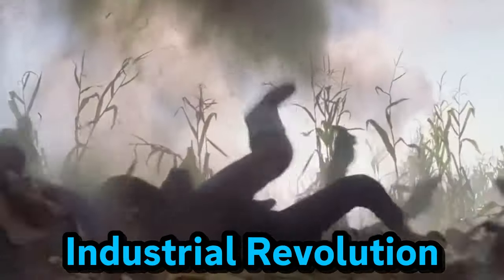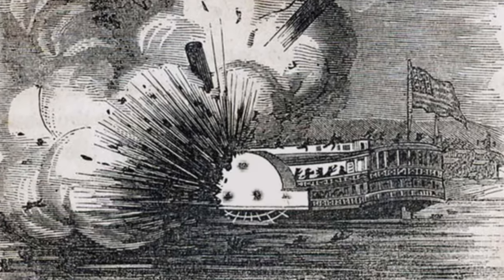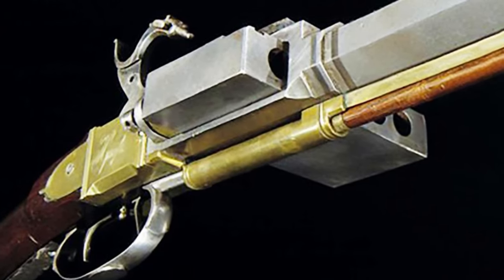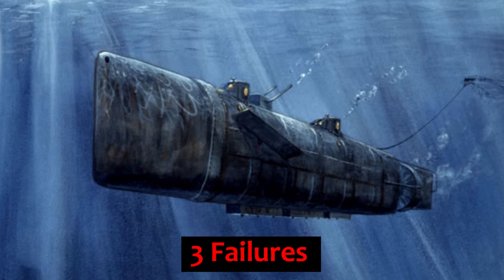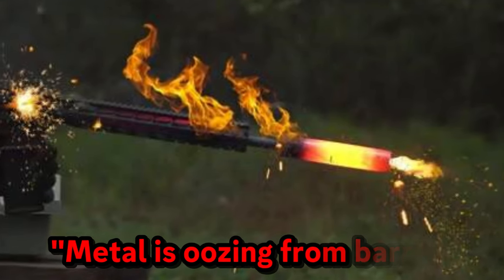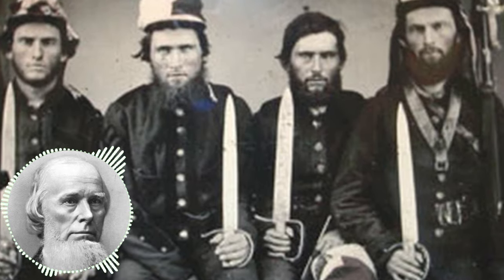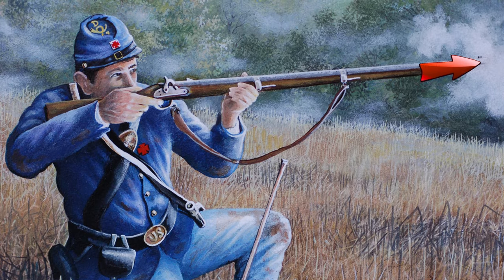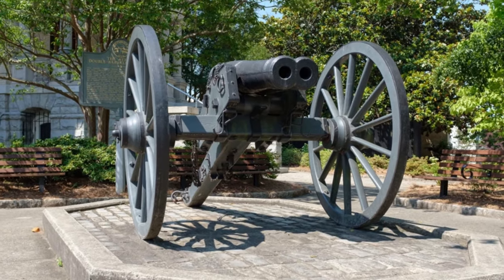10 Weirdest Weapons of The Civil War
Do you know what were the weirdest weapons used in the US Civil War?  Let's Discover the most bizarre weapons in the newest video

0:00 - Intro
0:20 - Winans Steam Gun
1:17 - Coal Torpedo
2:17 - Harmonica Pistol
3:22 - USS Alligator & Hunley
5:05 - Coffee Mill Gun
6:43 - Pike
8:03 - Armored Train
8:57 - Porter Turret Rifle
10:06 - Double-Barrel Cannon

 (Please write me an email if I forgot to mention your channel
Thumbnail Reference:

Juggernaut by Scott Buckley
released under CC-BY 4.0.